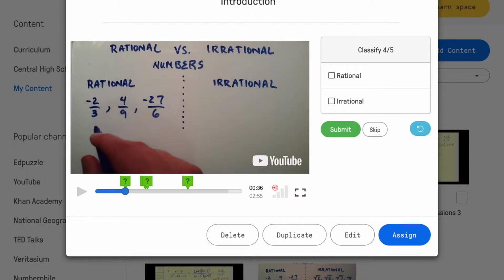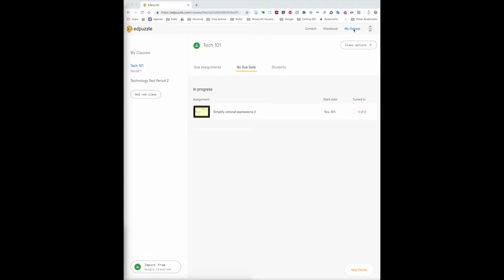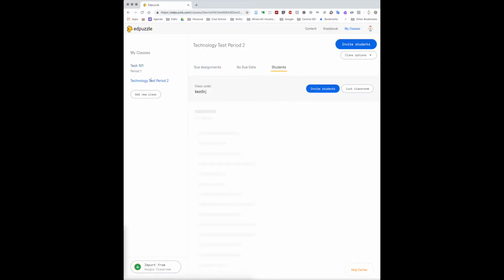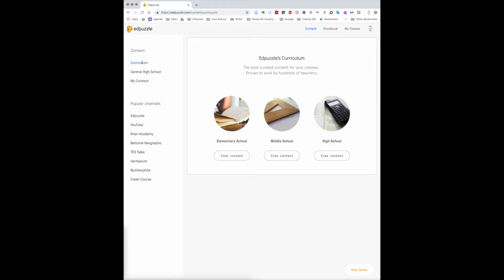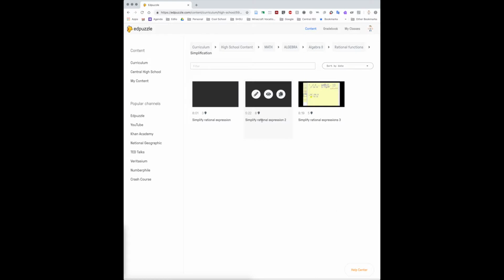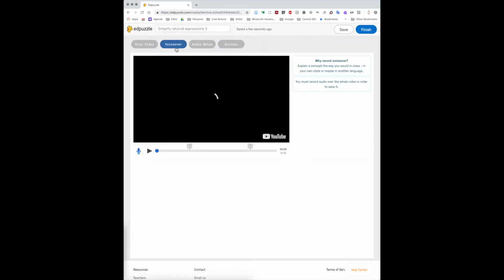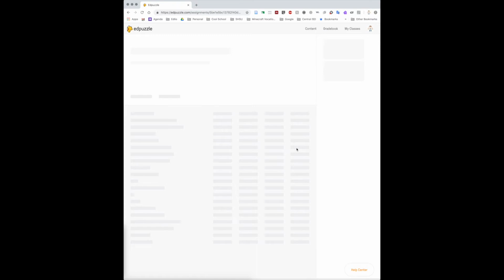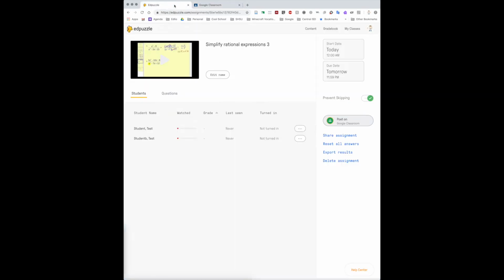TECHY TUESDAY - EDPuzzle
Edpuzzle allows you to customize any video on the internet to make it fit your own lesson.  Super cool

Song- Walking on the Sun